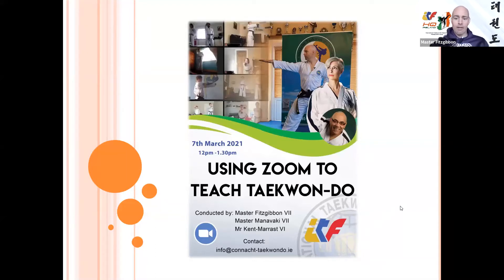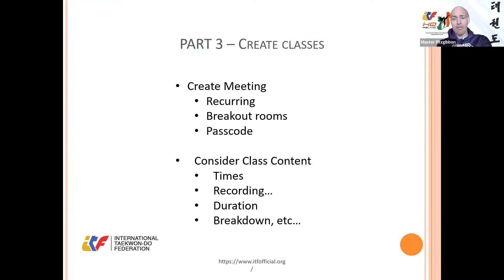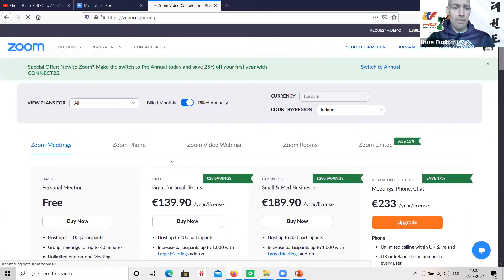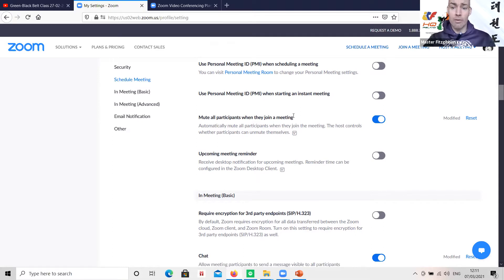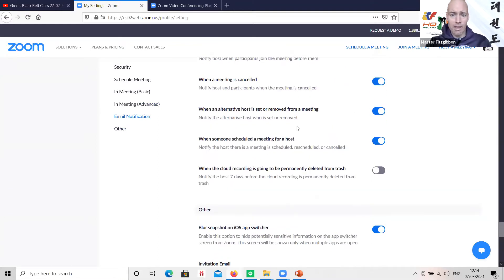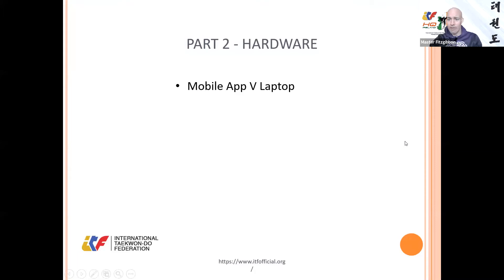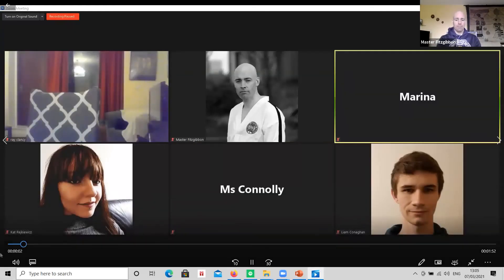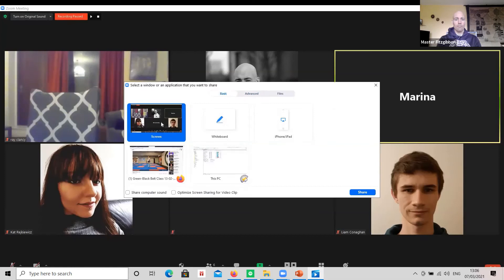ITF HQ Teaching Via Zoom Seminar by Master Fitzgibbon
A recent online Seminar on how to teach via Zoom conducted by Master Fitzgibbon VII, Master Manavaki VII and Mr Kent-Mattast VI